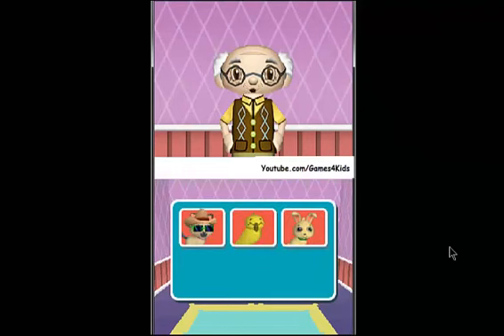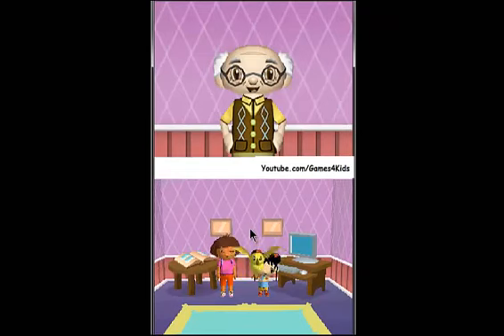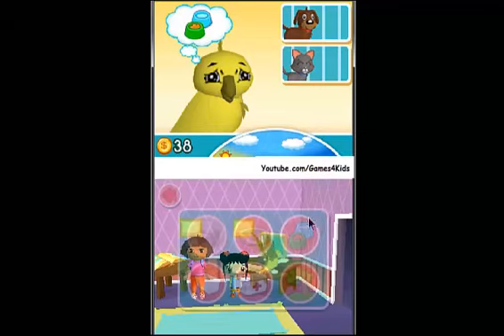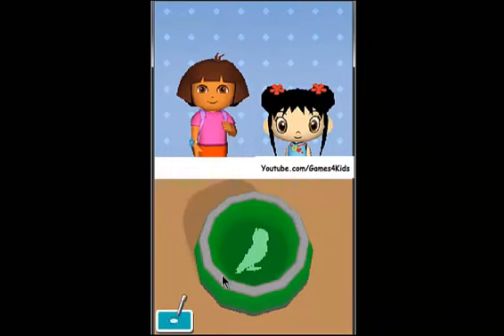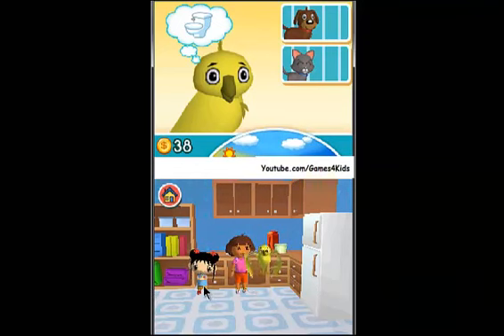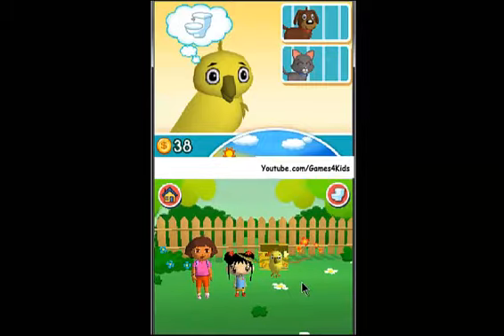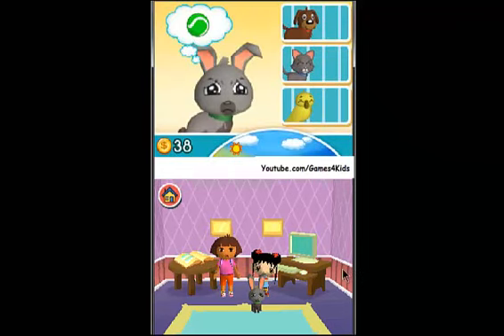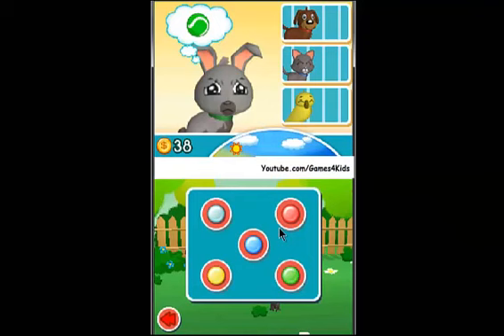New Games 4 Kids Dora and Friends Pet Shelter 11 Giriş çıkış